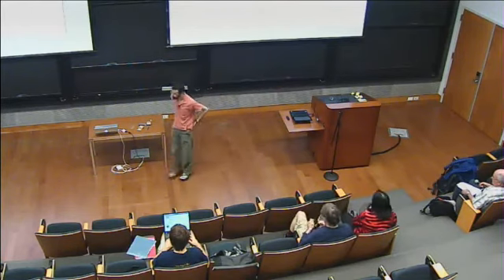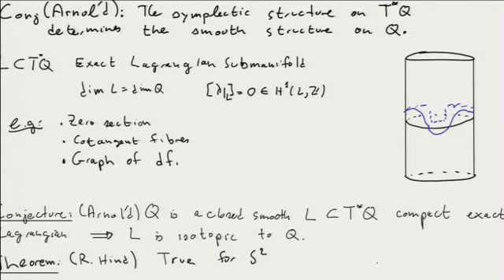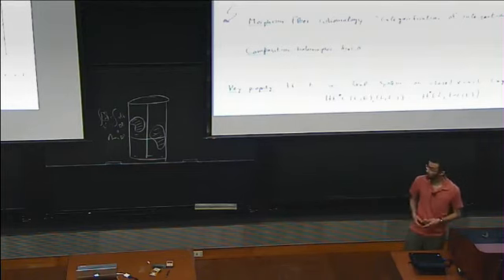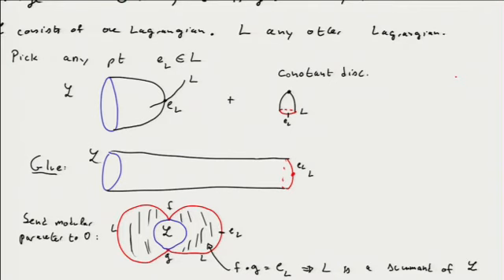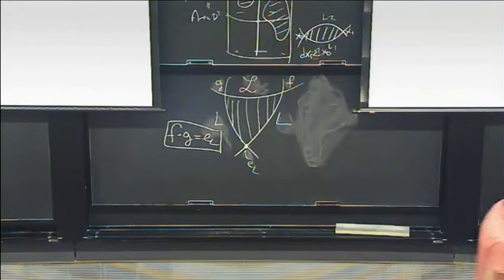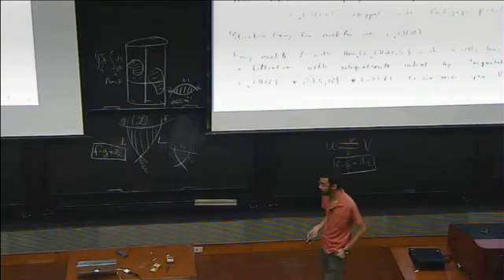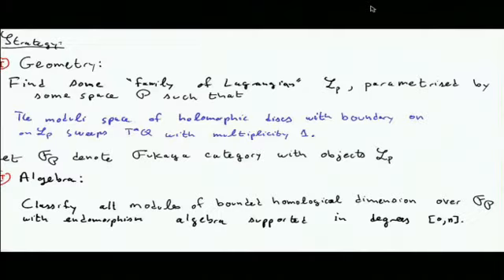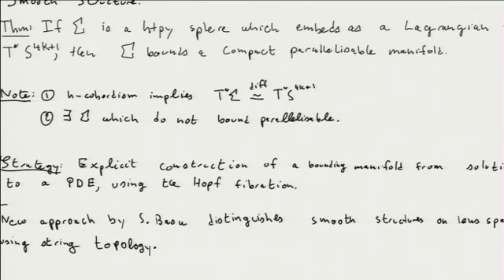On the symplectic topology of cotangent bundles - Mohammed Abouzaid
Mohammed Abouzaid (MIT)
On the symplectic topology of cotangent bundles

I will discuss progress in our understanding of the symplectic topology of cotangent bundles. Some of the techniques involve unravelling the connections between Floer theory in the cotangent bundle and string topology on the base.